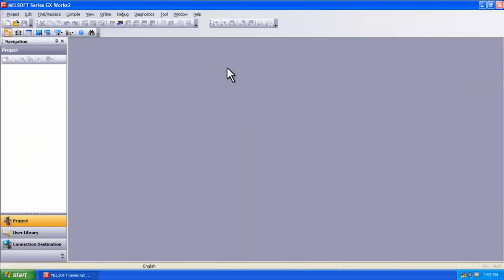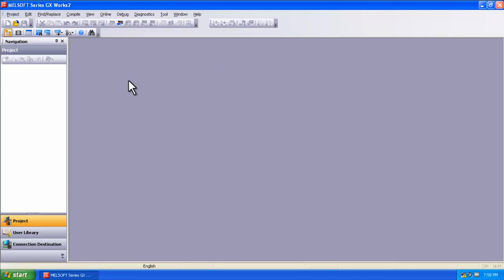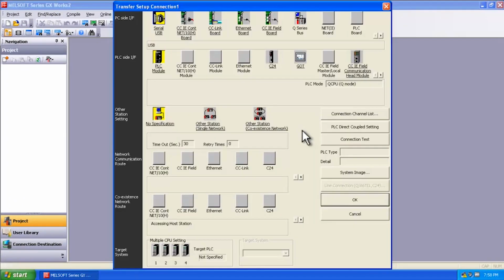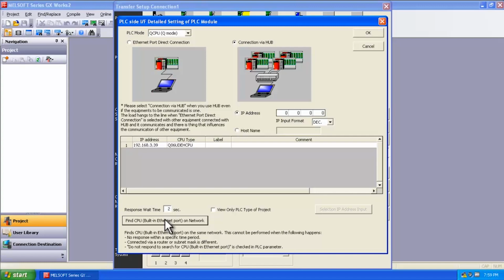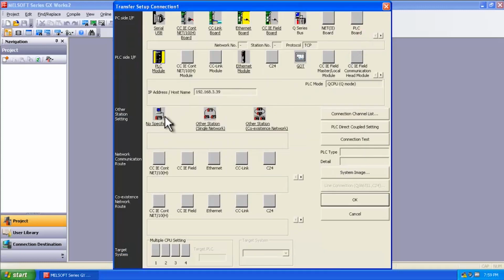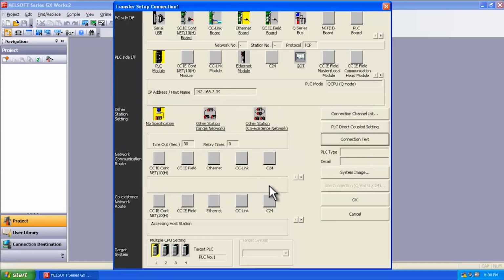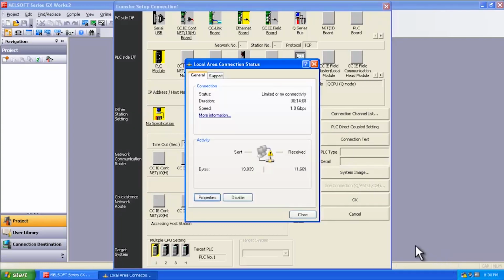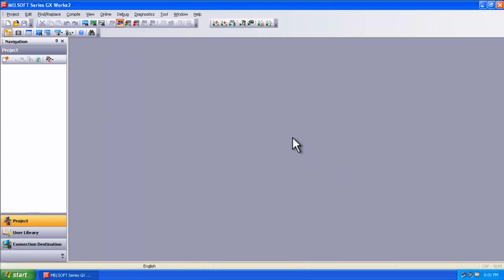Mitsubishi Quick Tips Q, L Connection Ethernet Built in Ethernet